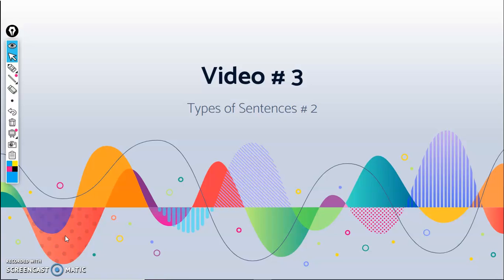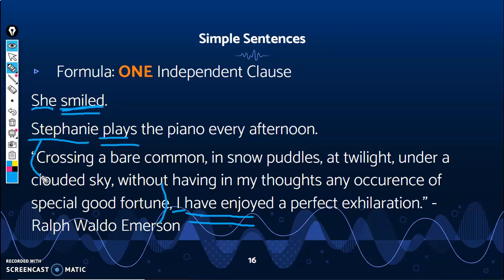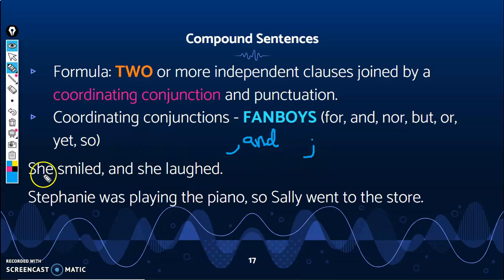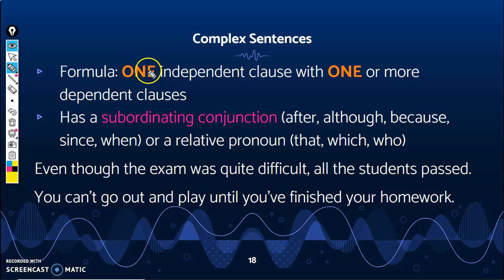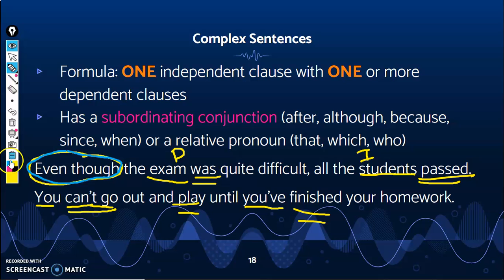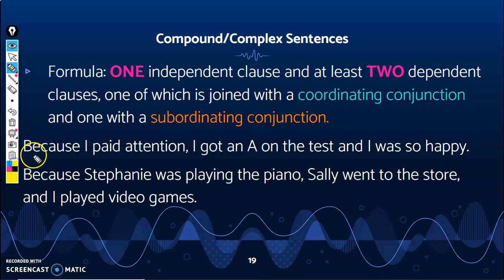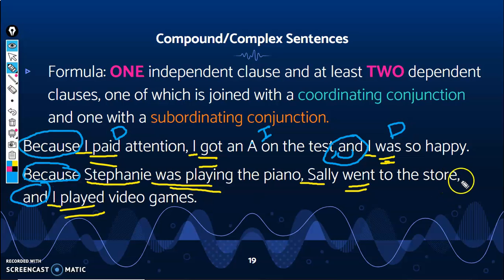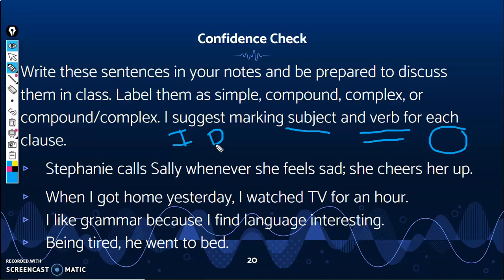Sentence Structure # 3 2021